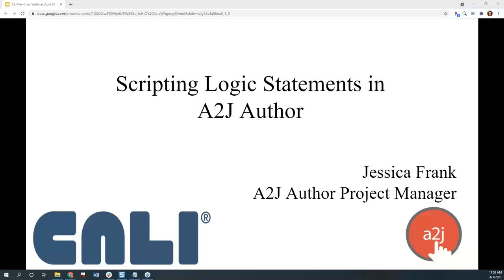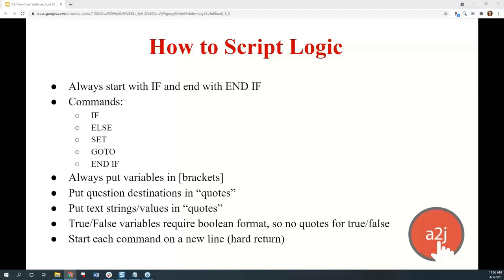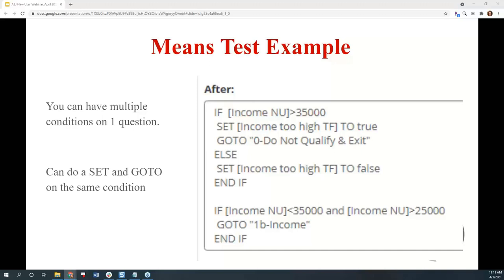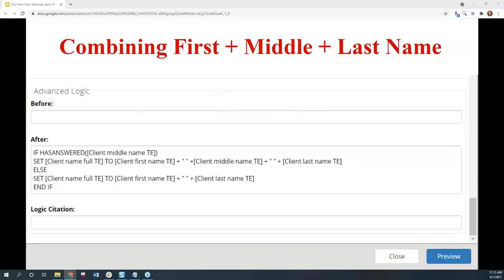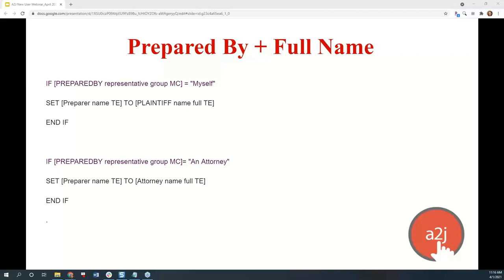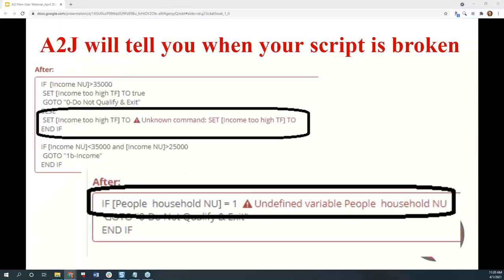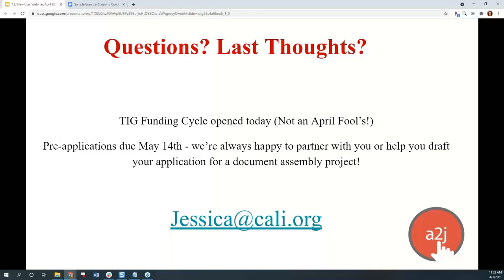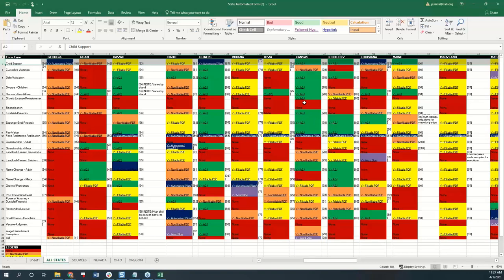Scripting Logic Statements in A2J Author (April 2021 A2J Author New User Webinar)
The April 2021 A2J Author New User Webinar taught authors how to script logic statements and gave a handful of real life examples that authors could implement in their own A2J Guided Interviews.